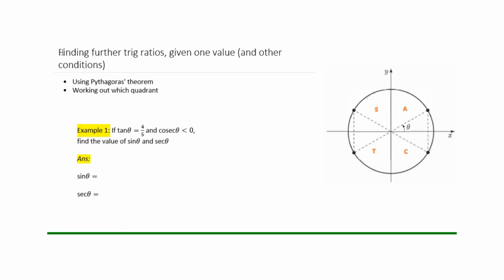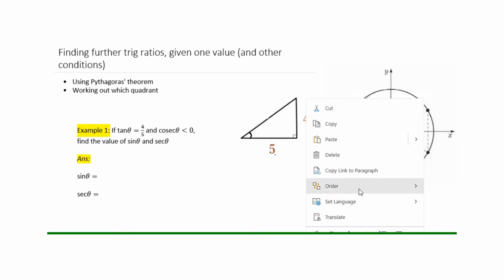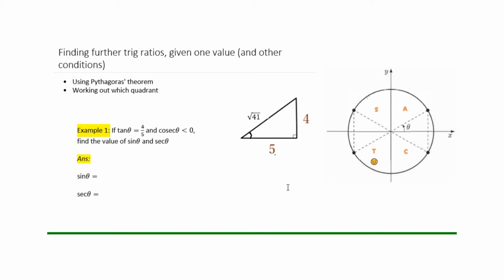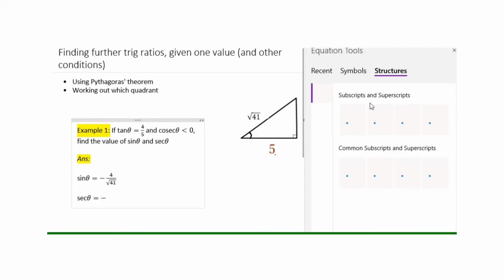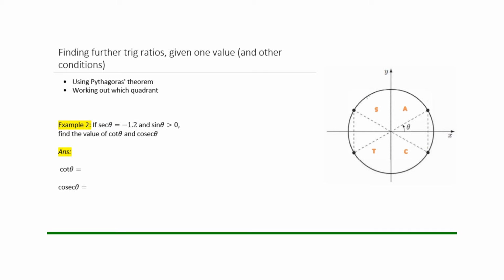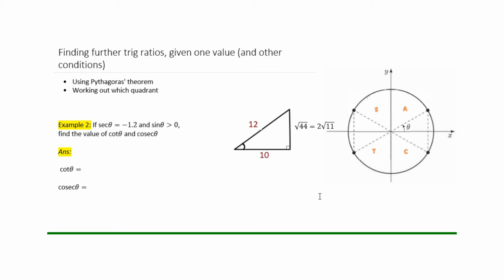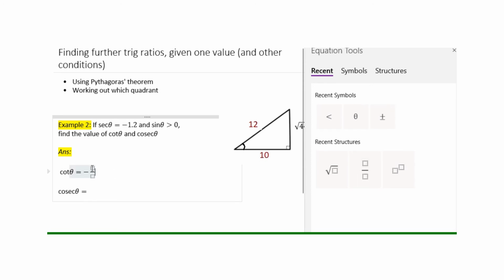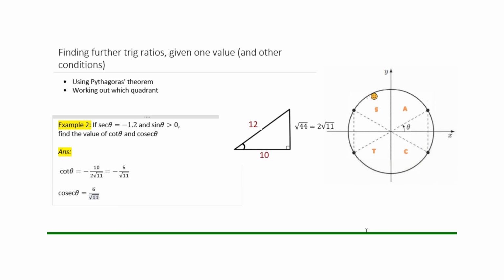Finding values of trigonometric ratios, incl sec cosec and cot, given one value (Yr 11 Advanced)